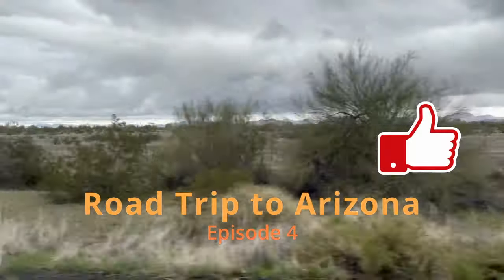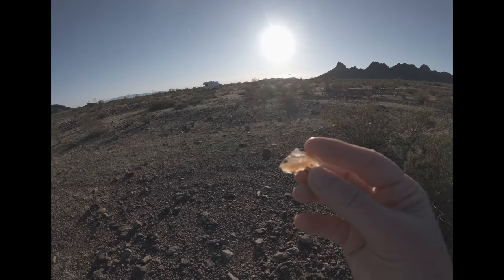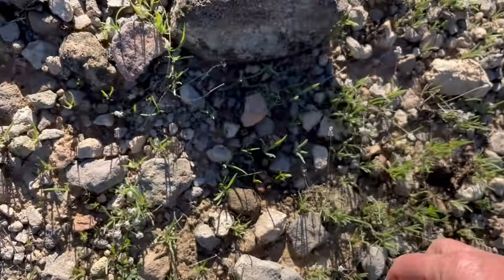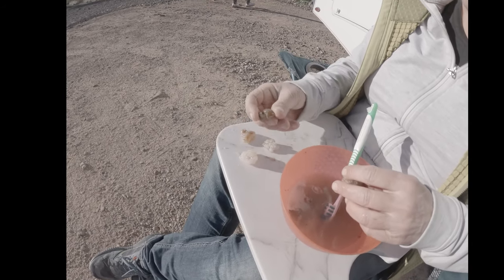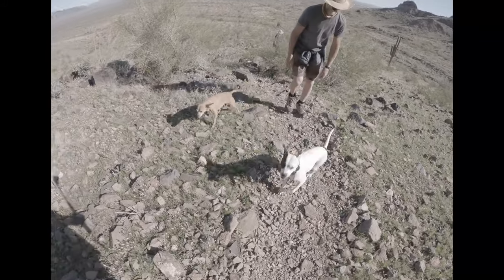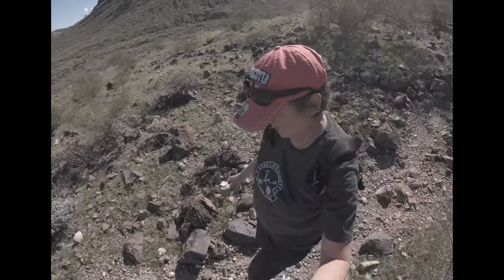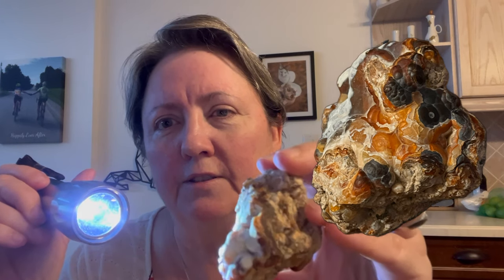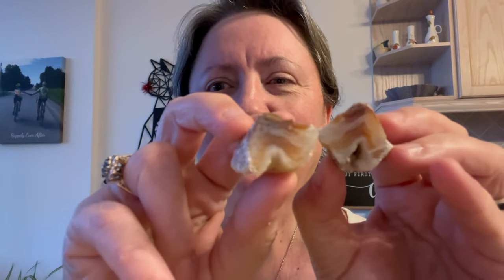Find Fire Agates @ Saddle Mountain: From Seam to Saw! fire agate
Fire Agates! Arizona Road Trip Episode 4: Join us on a journey to Saddle Mountain in Arizona as we explore the beautiful fire agate gemstones found in this area. Learn about the process of finding and extracting agates from the seam to the saw, and get a glimpse of the stunning patterns and colors these gems hold.

For those interested in rockhounding and BLM camping, Saddle Mountain is a must-visit destination. So come along and discover the fiery wonders of this unique agate hotspot!